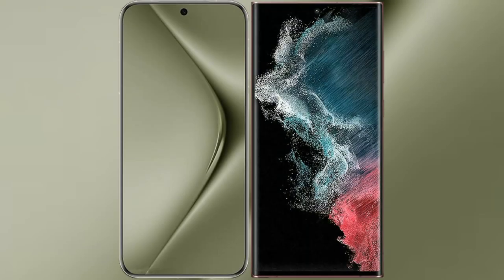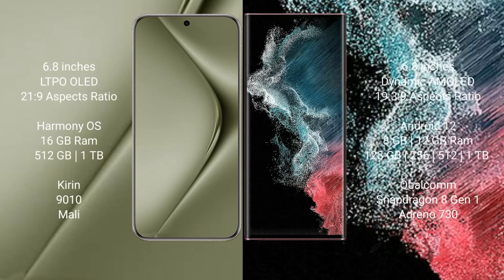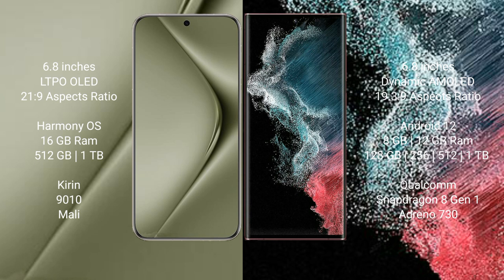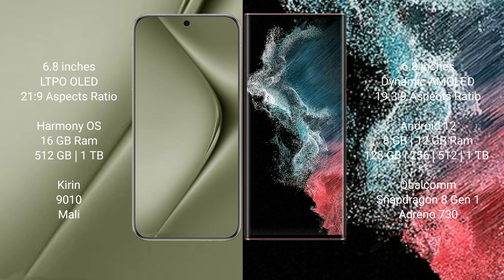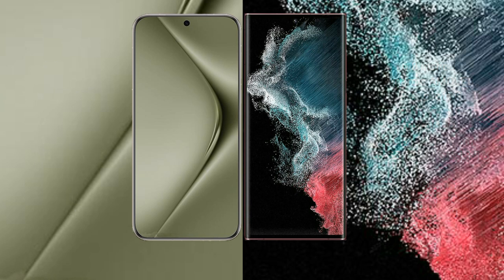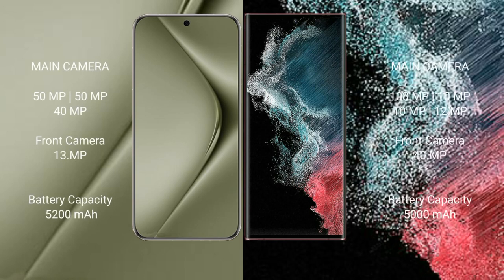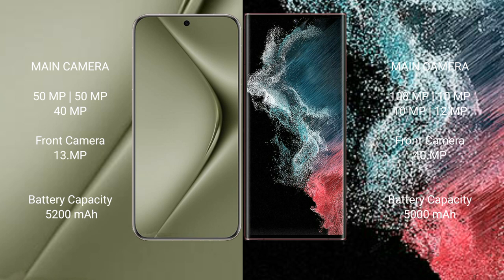Huawei Pura 70 Ultra vs Samsung Galaxy S22 Ultra Review